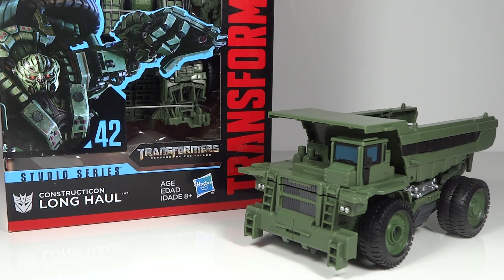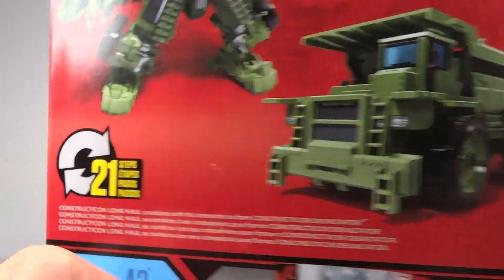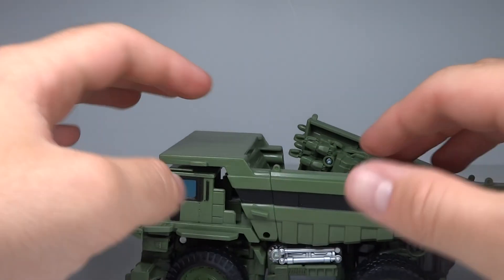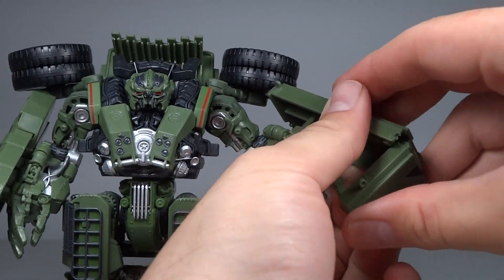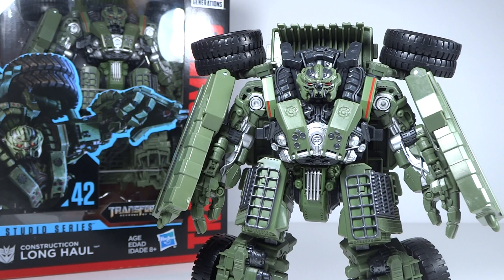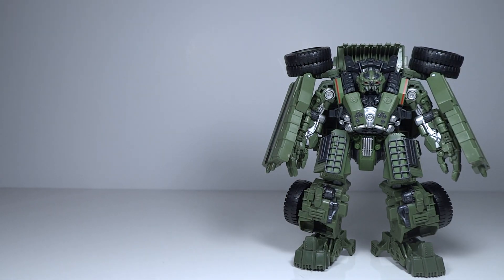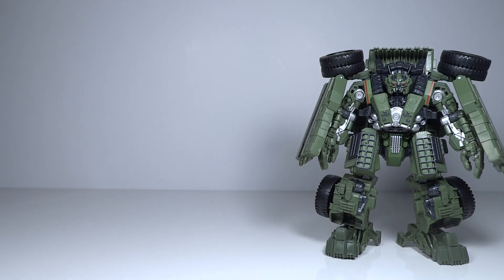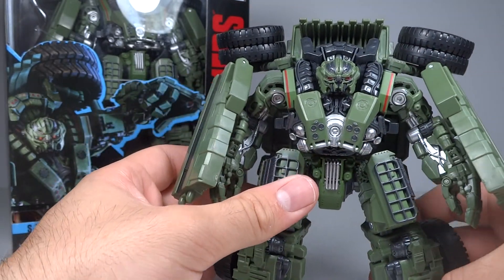Hasbro Transformers Studio Series SS-42 Constructicon Long Haul Voyager Class Figure Review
MrTransformers96's Hasbro Transformers Revenge of the Fallen Studio Series SS-42 Constructicon Long Haul Voyager Class Figure Review